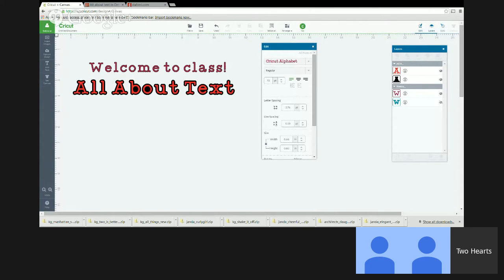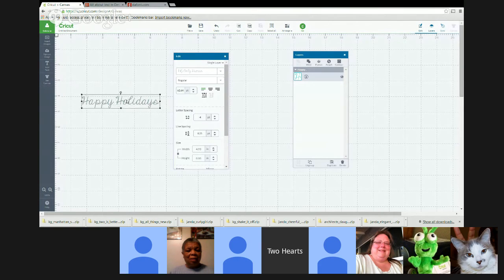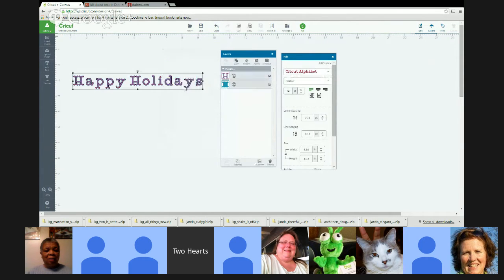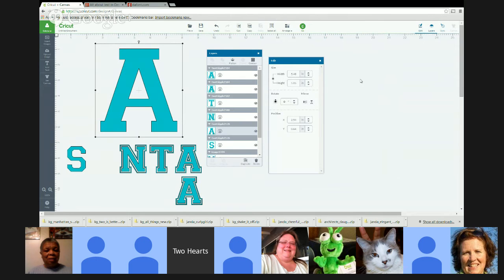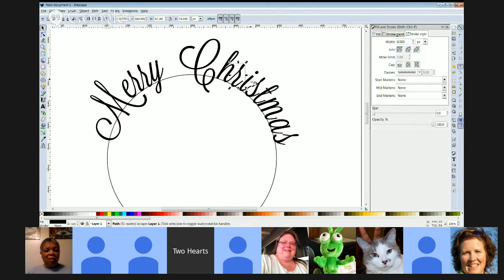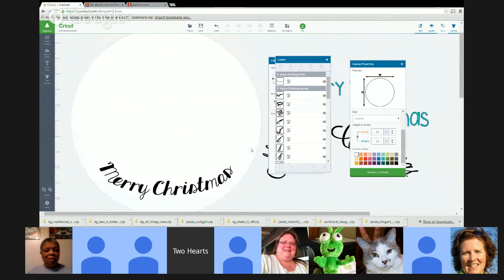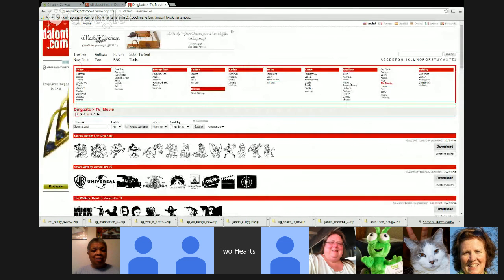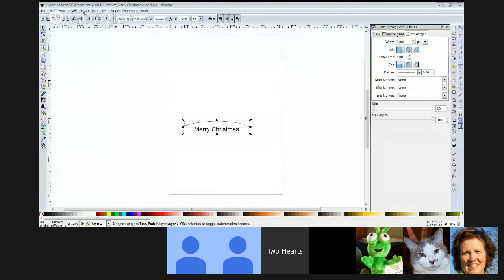All about text in Design Space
All about text. Also, I will show you how to warp your text using Inkscape & Microsoft Word and then bring into Design Space.